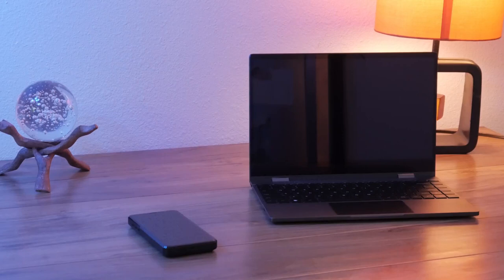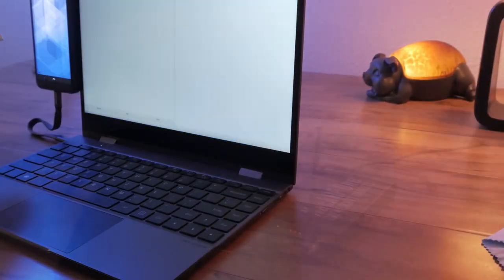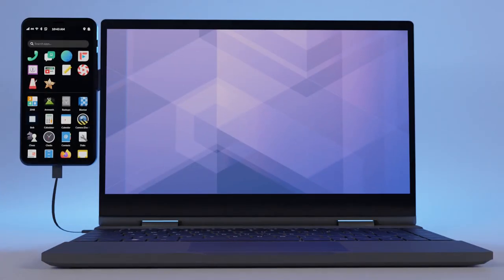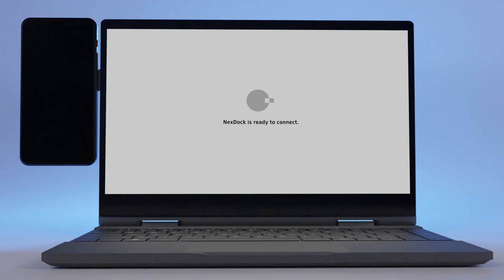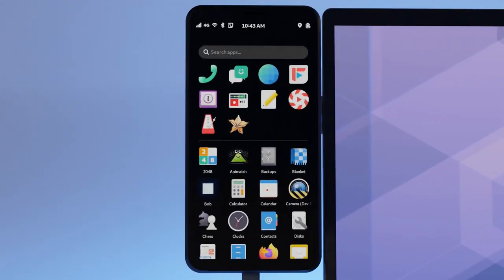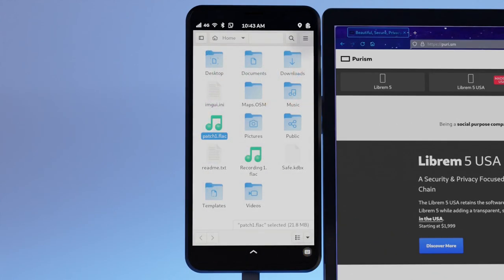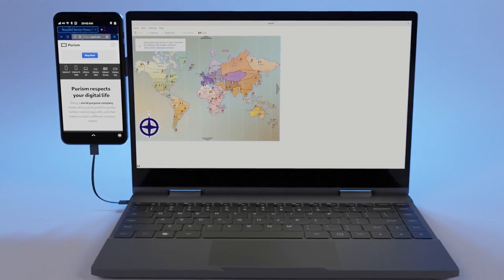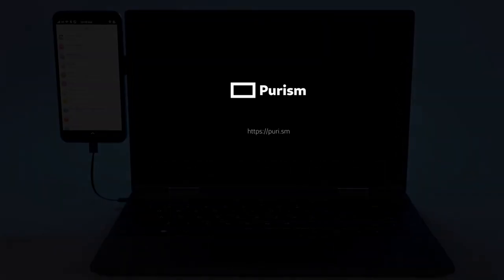Introducing the Lapdock Kit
With the Lapdock kit, you can turn your Librem 5 or Librem 5 USA into a PureOS laptop. While your Librem 5 is fully able to run desktop apps on its own, once attached to the Lapdock, you can take advantage of the extra screen space, battery power, and extra ports.